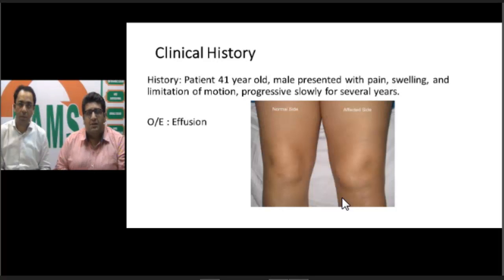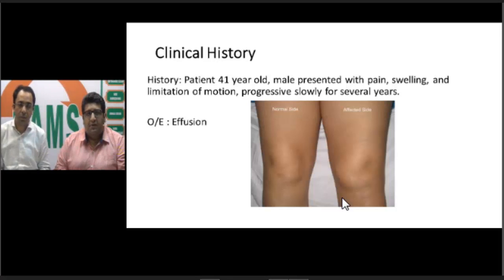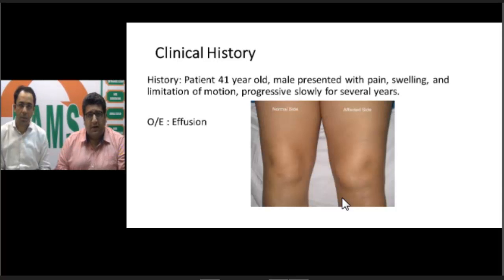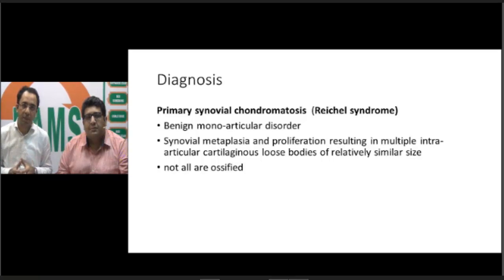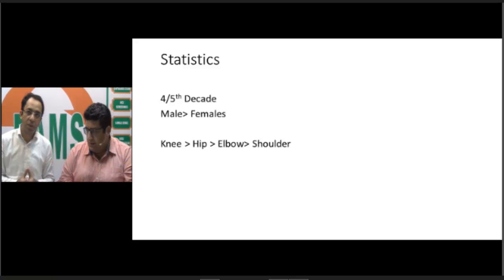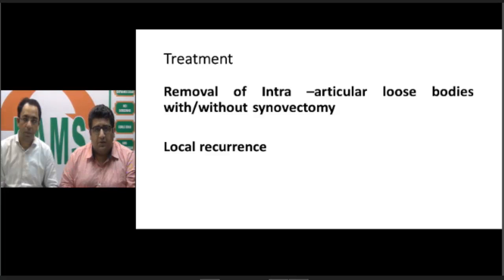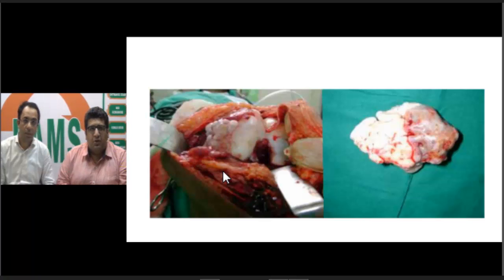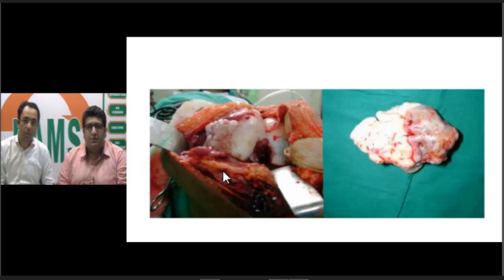UNPLUGGED RADIOLOGY ORTHOPAEDICS DAMS SYNOVIAL CHONDROMATOSIS